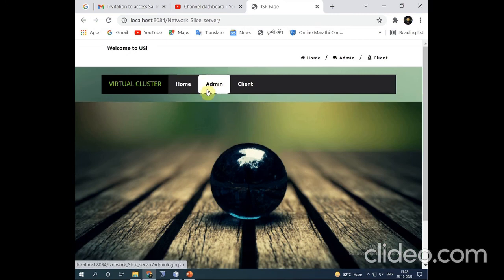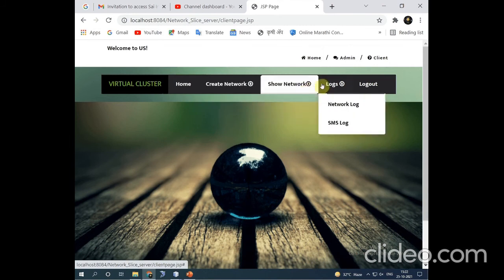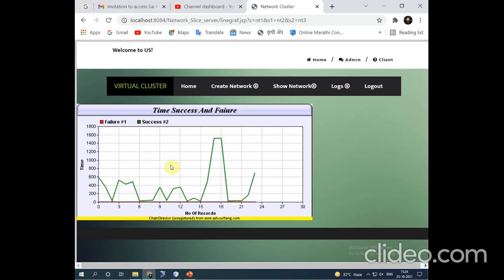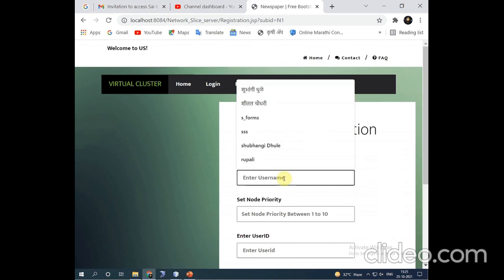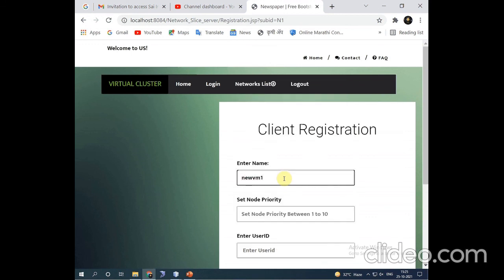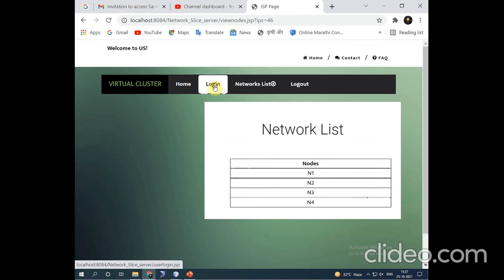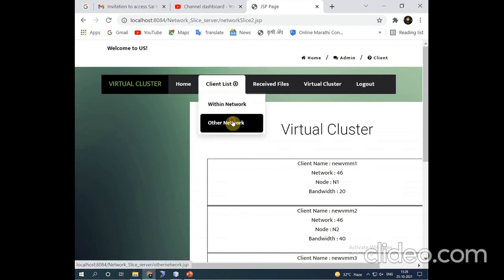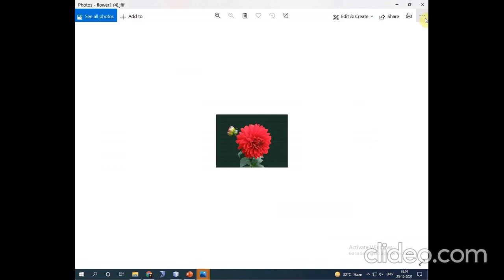Multi-objective Virtual Cluster Allocation Optimization in Energy-efficient Datacenters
this project presents a system of virtual cluster allocation, we have implemented this system to operate multiple operating systems simultaneously.

you can also request us to create new project
 Front End-JSP-Servlet/ML
Back-End-MySQL